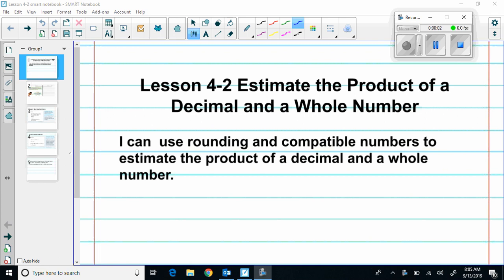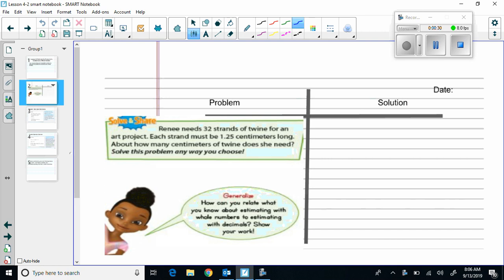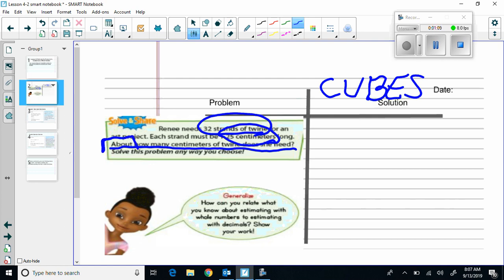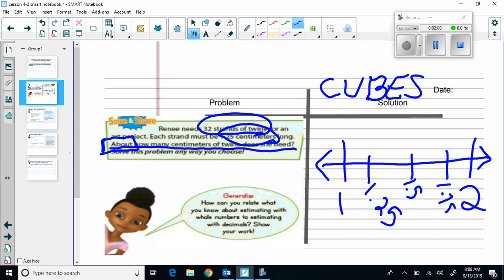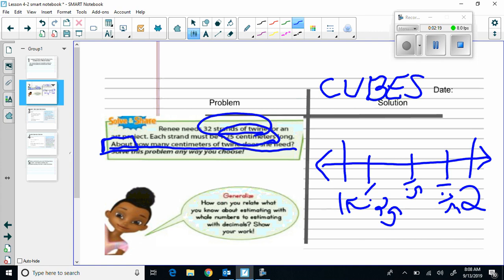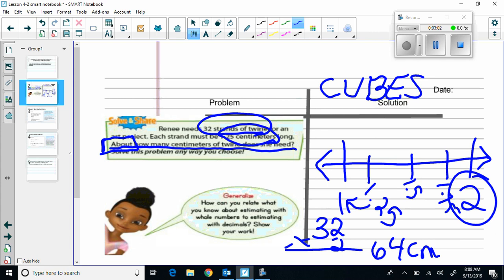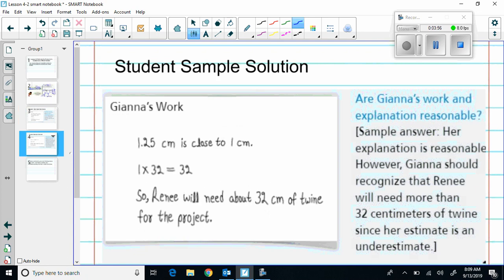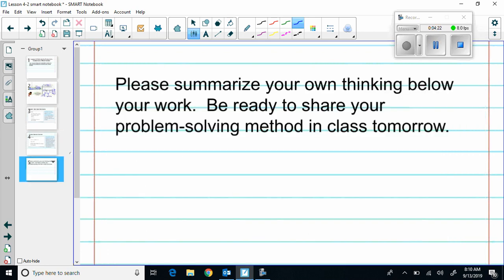Lesson 4-2 Rounding and Compatible Numbers Envision 2020